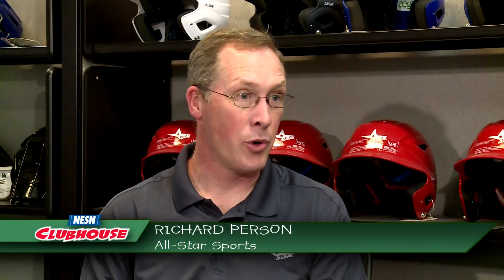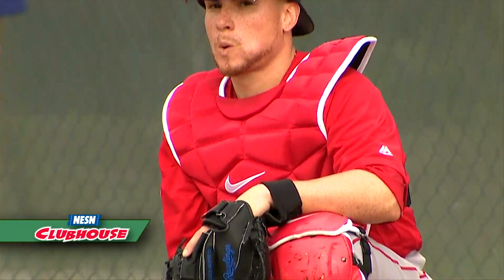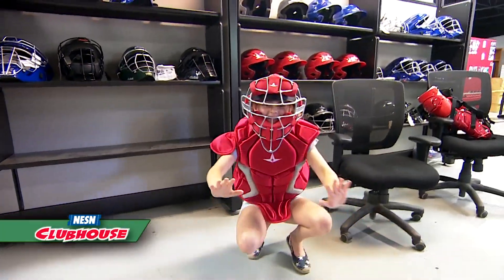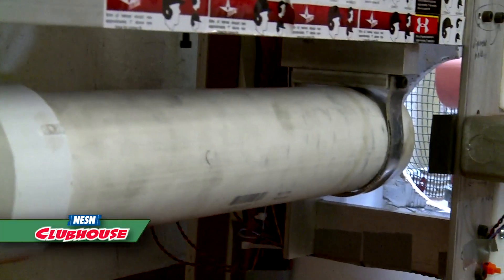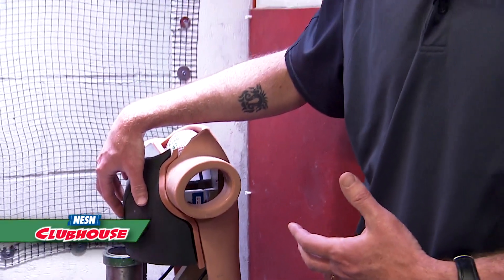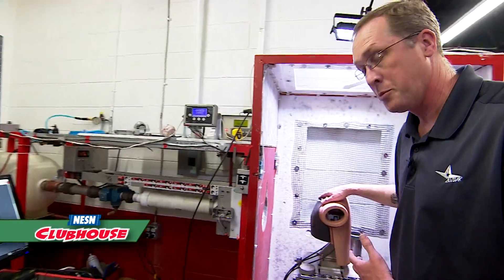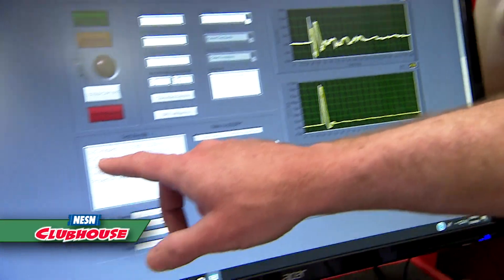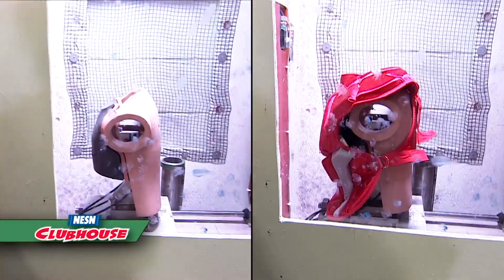All-Star Chest Protector Development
All-Star is the first brand with baseball chest protectors certified to the new NOCSAE standard (ND200).  Here is an inside look at the testing for the commotio cordis chest protectors.  The NOCSAE thoracic surrogate is the latest addition to our impact test lab at our headquarters in Massachusetts.  Special thanks to the film crew at NESN Clubhouse!